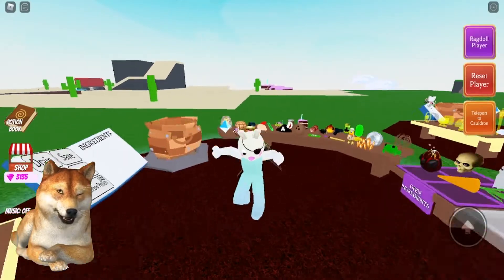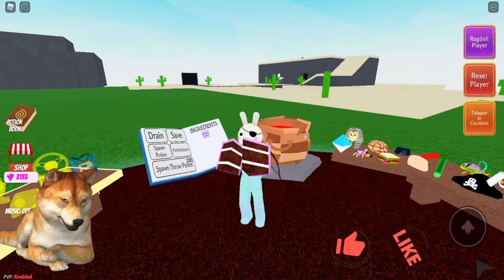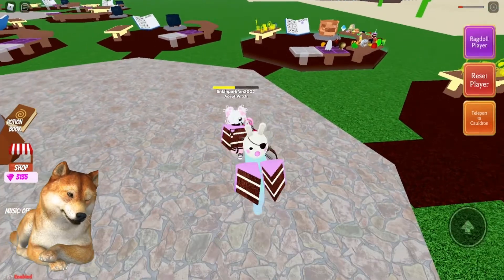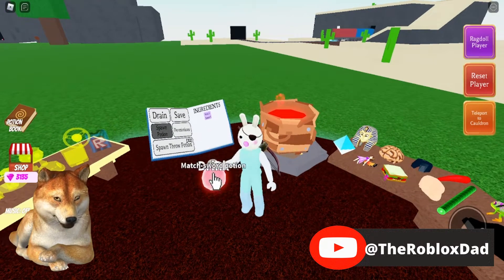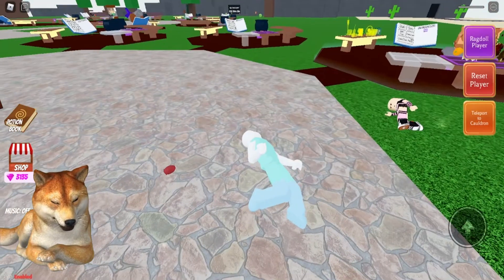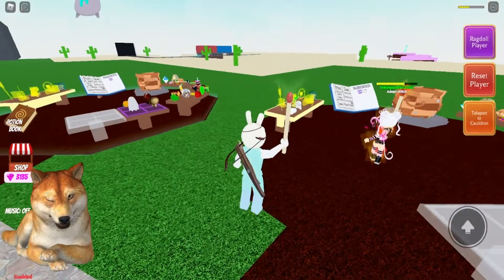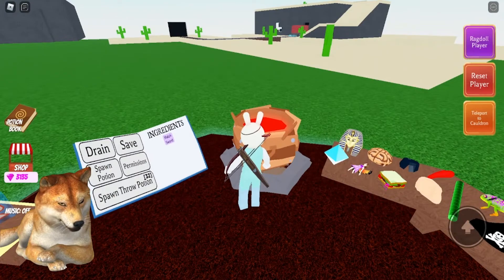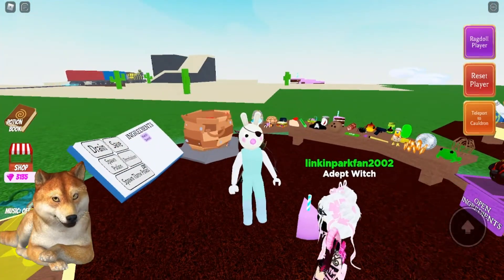Do the CAKE GLOVES and MATCH SWORD work in Wacky Wizards in Roblox?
Testing out the Cake Gloves and Match Sword to see if they really work in Wacky Wizards in Roblox.  Hope y'all enjoyed the video!  Have a great and blessed day!  :)

The music used in the video was downloaded from SoundsCrate.  So if you ever need some sounds for your videos then give them a try.  Click this link and it will take you right to the SFX

I used OBS to capture the gameplay footage.  I used the Animaze app on my iPhone to record my voice and the new avatar.  I used Canva to help make the thumbnail.  Not sure exactly what it does.  I know you can make a Canva account for free at Canva dot com.  I used Movavi Video Editor Plus to put everything together.